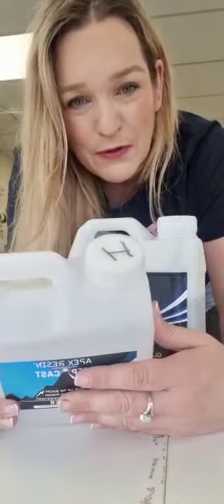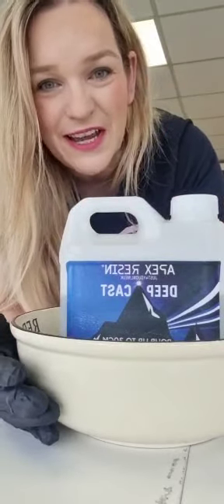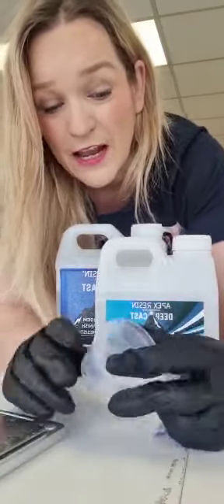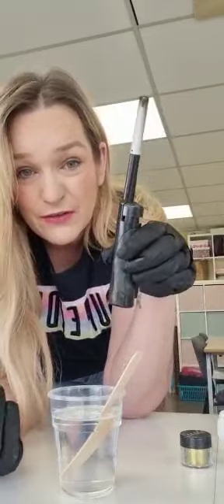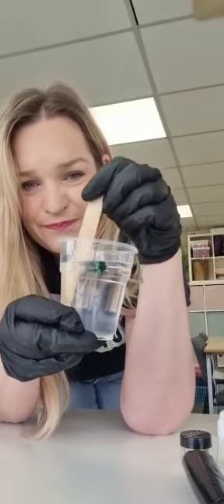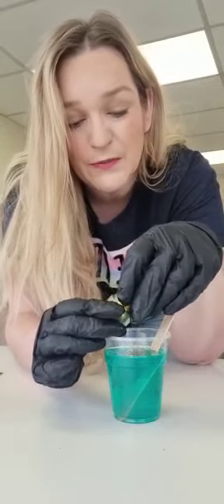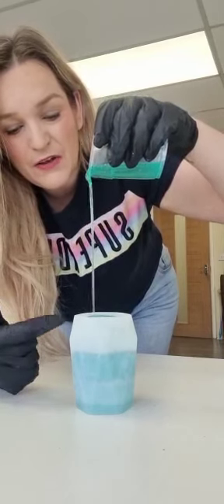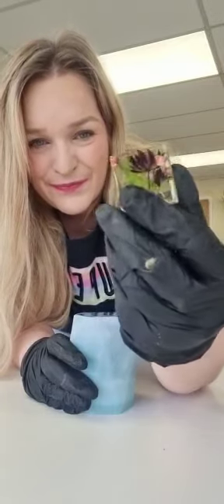NEW Apex Resin® DEEP CAST Deep Pour Epoxy Resin - Top Tips from Lou from Create and Bloom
Apex Resin® Deep Cast - Glass Clear, Deep Pour Resin

Bubble Free, UV resistant Epoxy Resin for River Tables, Woodturning, Flower Preservation and more

Why Choose Apex Resin Deep Cast?

Our Apex Resins are at the top of their game for resin art, we didn’t call them Apex for nothing! :)

Apex Resin® Deep Cast is a crystal clear, high gloss epoxy resin specifically designed for deeper pours and castings. Thanks to its advanced anti-yellowing technology, low heat generation and bubble free formula. It is perfect for river tables, wood turning, flower or keepsake preservation, jewellery, encapsulations and all other casting or deep pour applications you can think of! With a high heat resistance up to 120°C, pouring thickness of up to 30cm, long working time and fast cure time, it makes pouring deeper castings a breeze! Leaving a water clear, non scratch, UV resistant, durable finish.

Thank you to the lovely Lou from @CreateBloomCrafts for her top tips for using this new resin. Check out her site for classes and tutorials